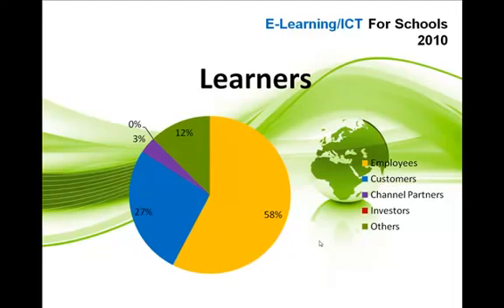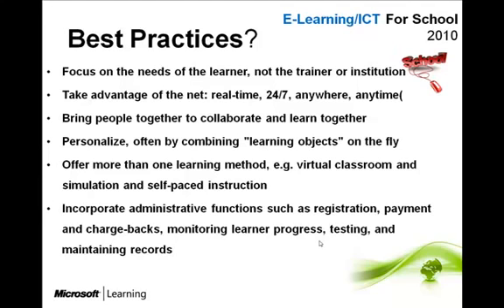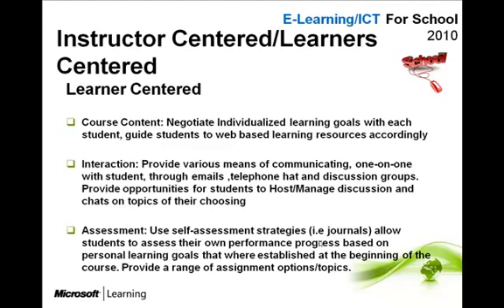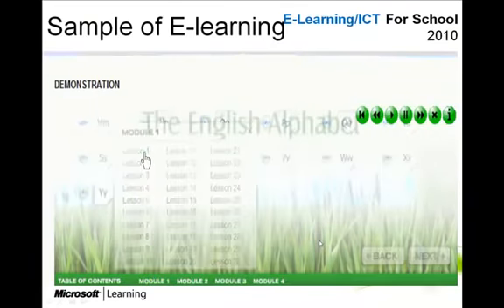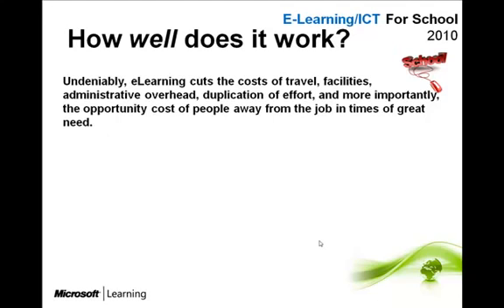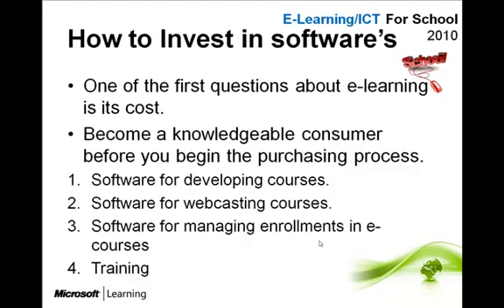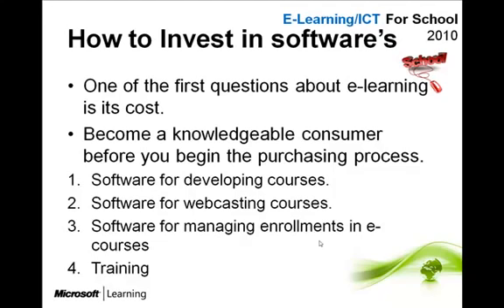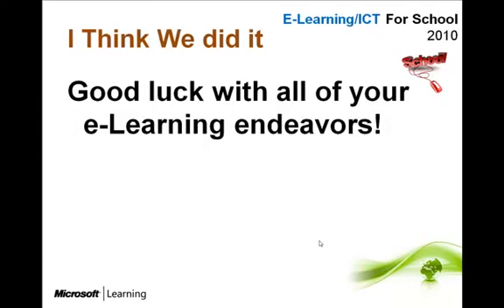E learning Conference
Cape Town E-learning Seminar. Why we need to use e-learning in the 21st Century for Schools especially and in Training today's Professional. How to go about it. How to Invest.